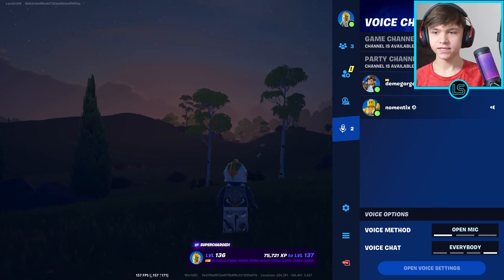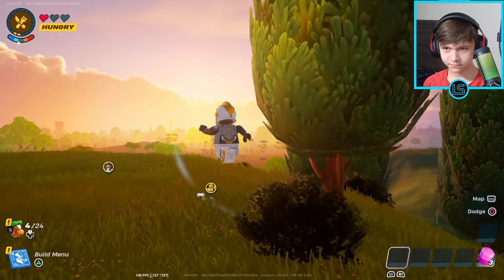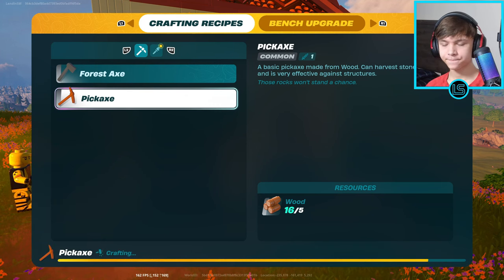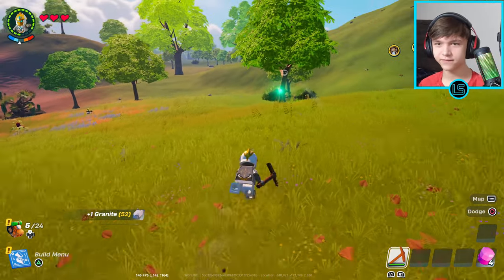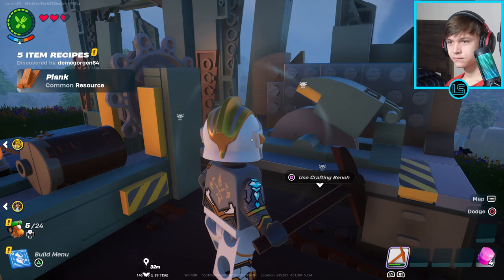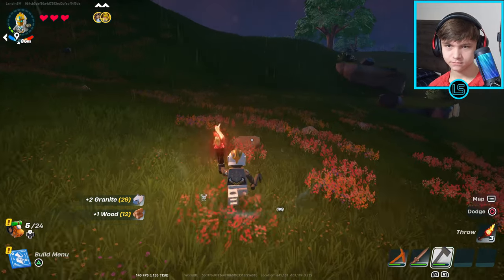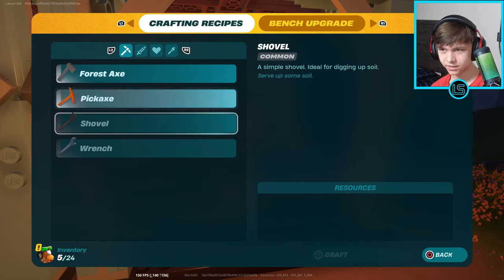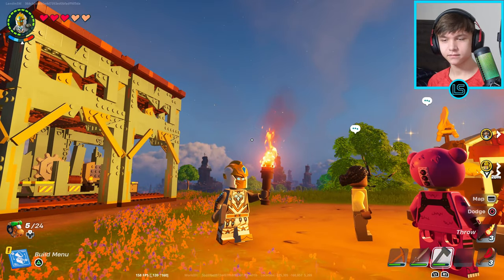Day 1 of my LEGO Fortnite Adventure